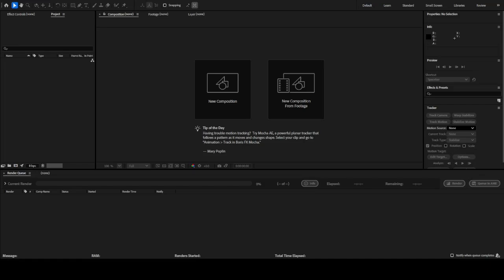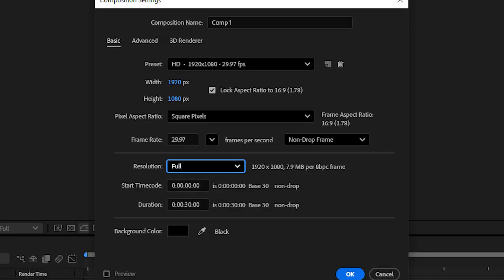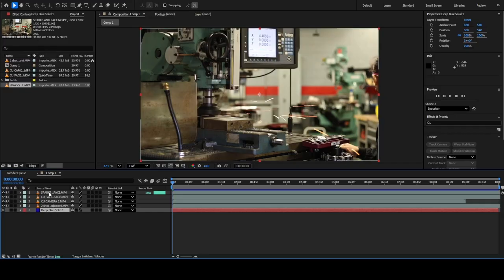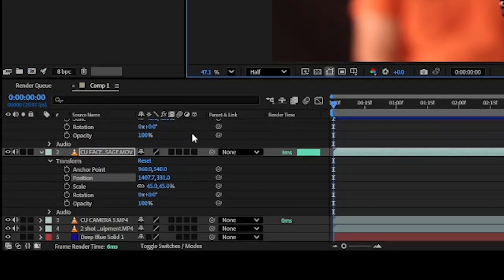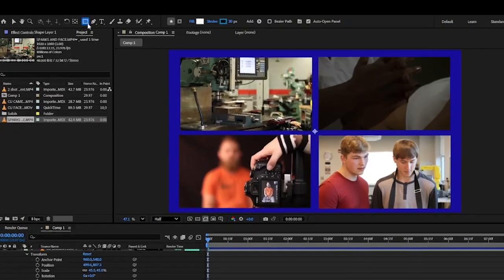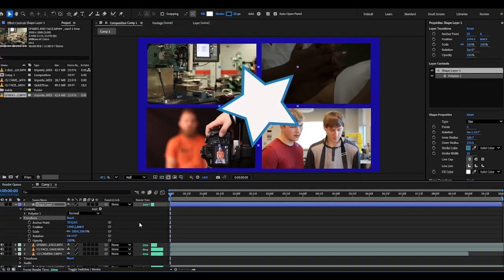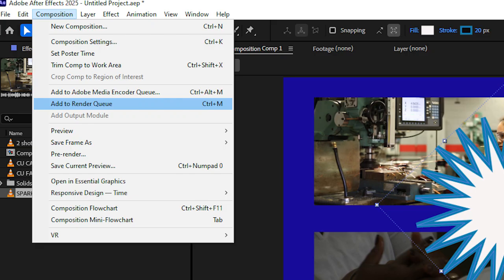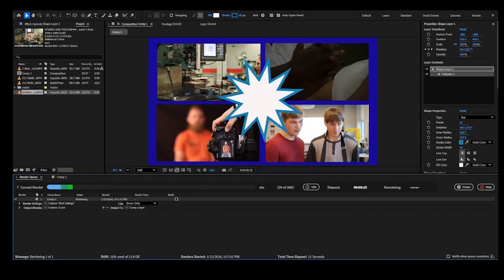after effects workspace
This goes over workspace, how to add a solid, how to add a shape layer, how to render/export a video.